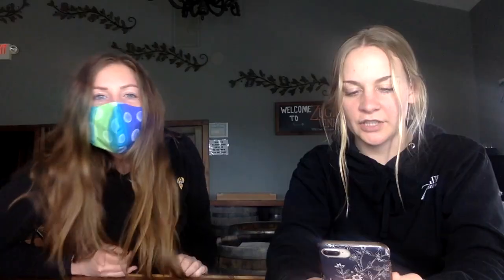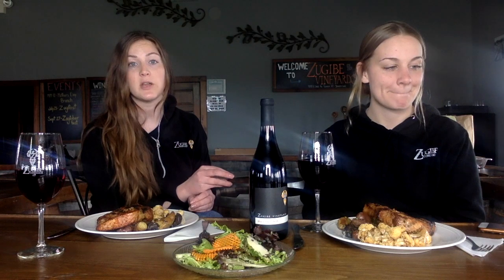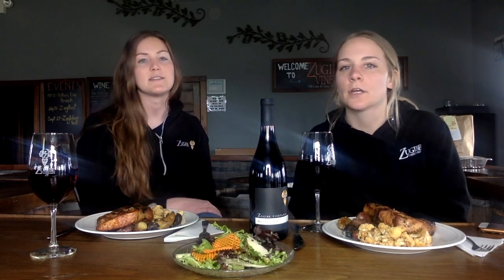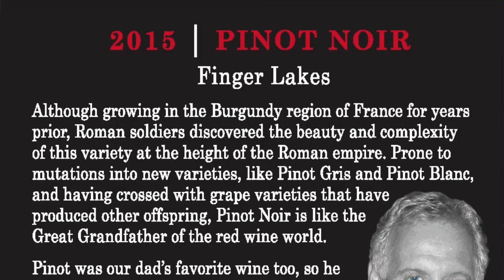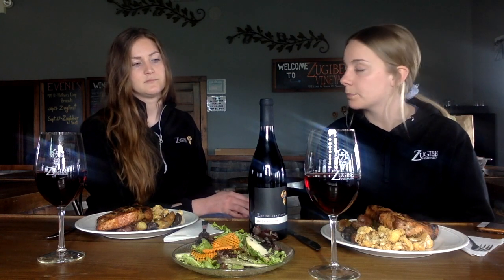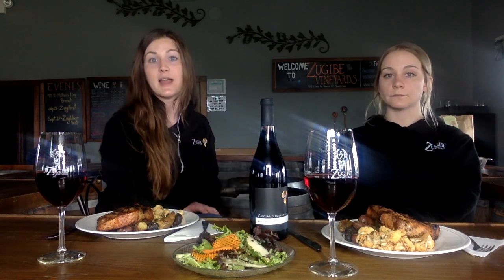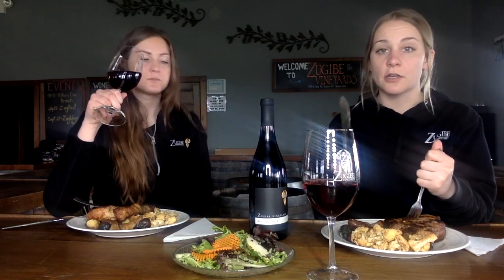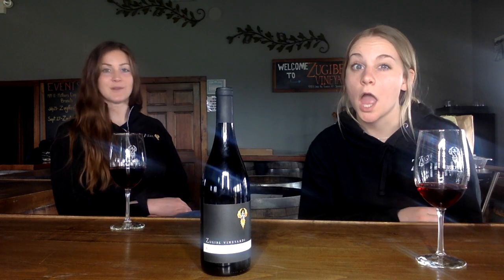WOW Week 4: Pinot Noir x Kindred Fare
Pork & Pinot! Tonight on WOW we pair our 2015 Pinot Noir with a local favorite, Kindred Fare located in Geneva, NY. Join us as we taste and discuss Dr. Zugibe's favorite grape, Sarah's quarantine pastime of watching Tiger King and more...